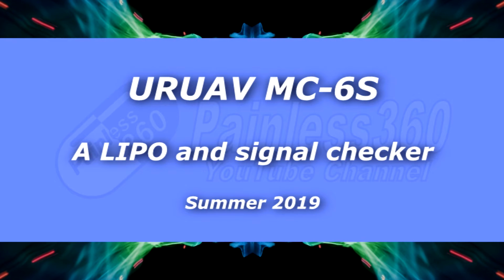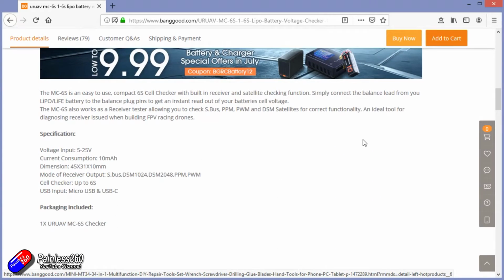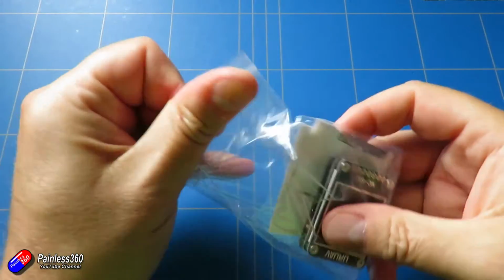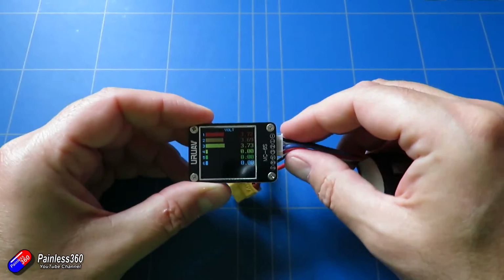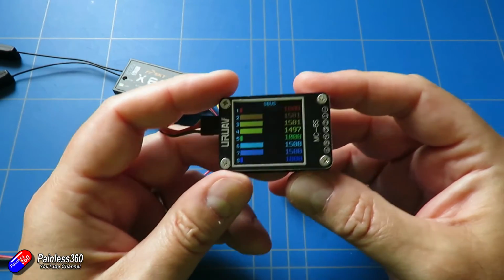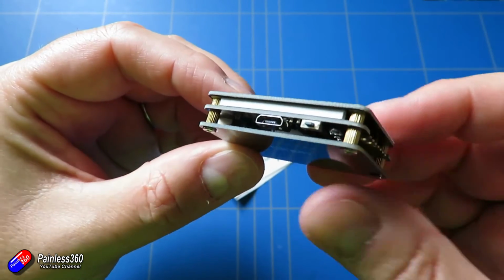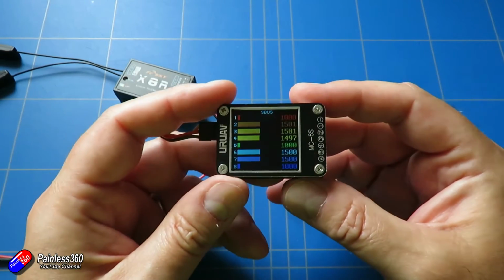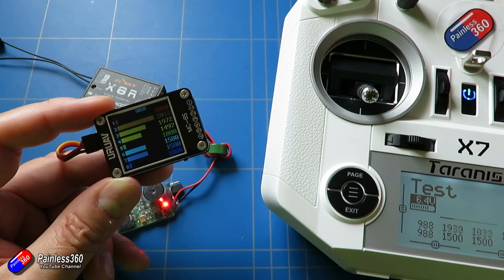URUAV MC-6S LIPO and Signal Checker